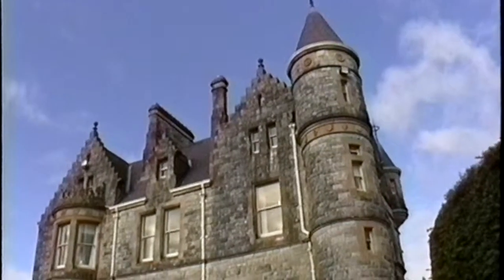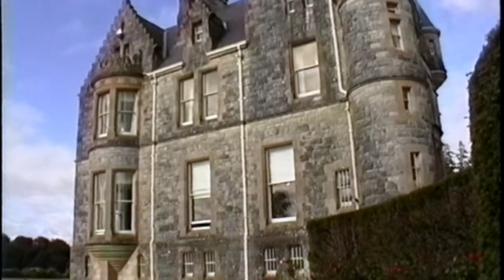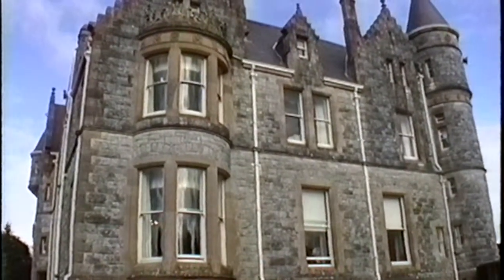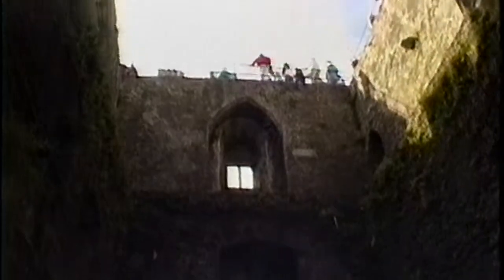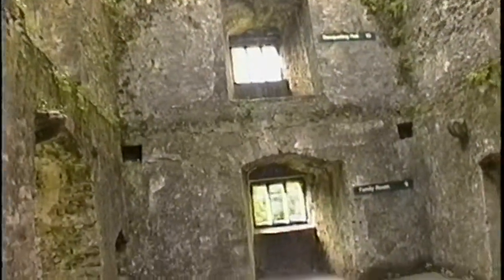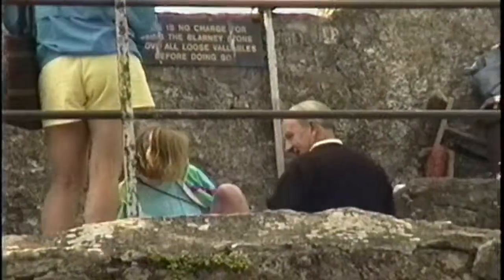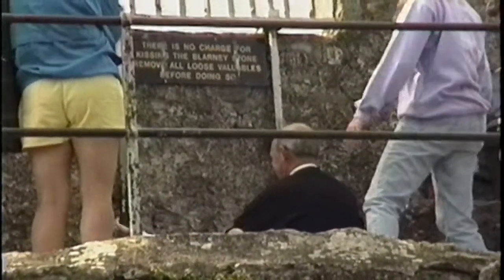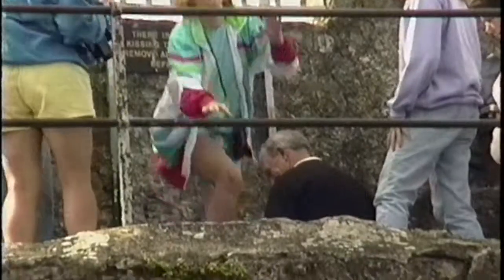Balarny Castle, Ireland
The present Blarney Castle dates from 1446.  Tourists visiting the castle, as shown in this video, may hang upside-down over a sheer drop from the top of the parapet to kiss the stone, which is said to give the gift of eloquence.